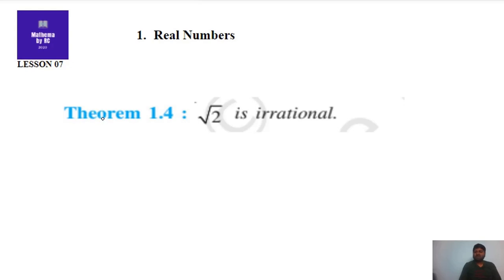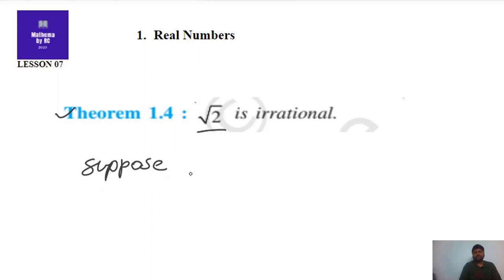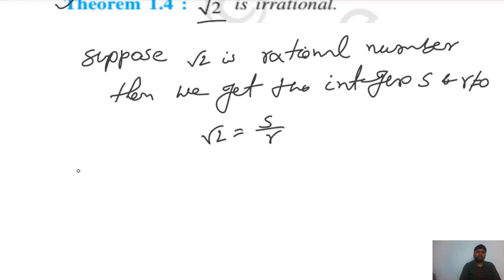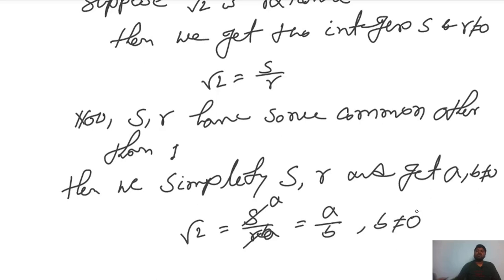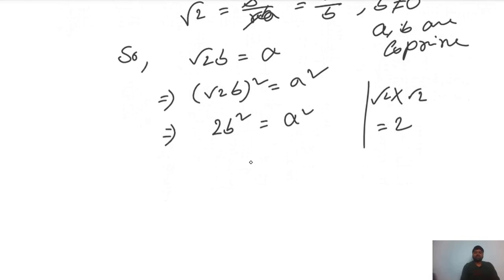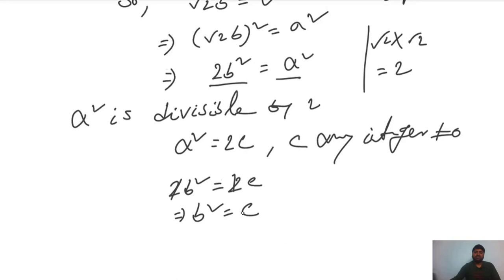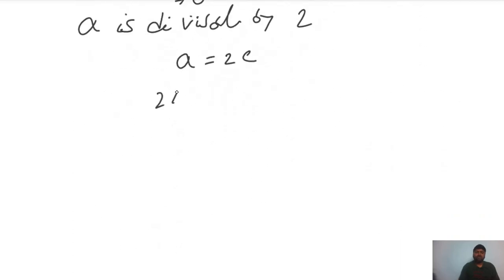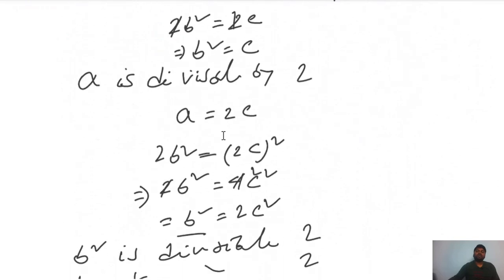Real Numbers l Irrational Numbers I Class 10 l Chapter 1 l Lesson 07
In this class, we proved that root 2 is an irrational number with contrary concepts.